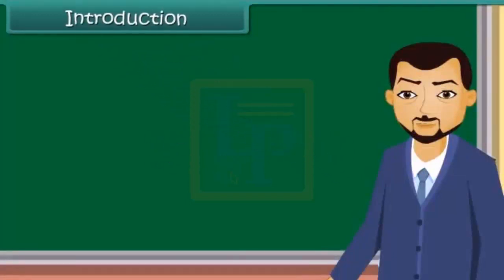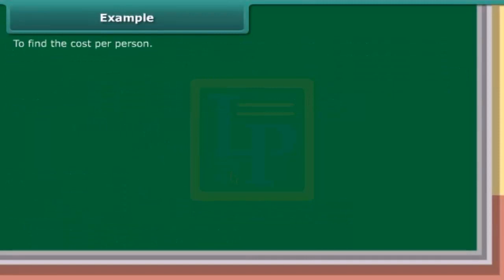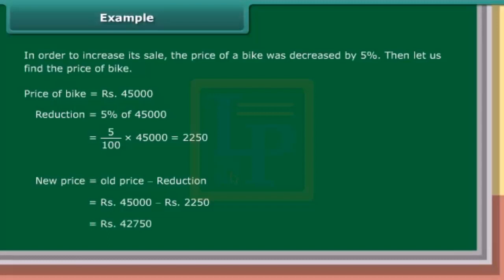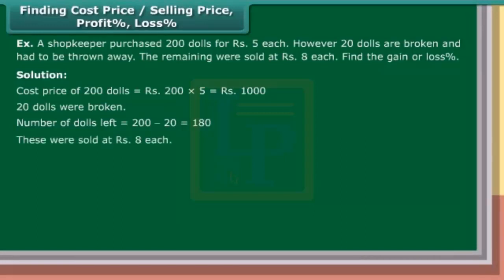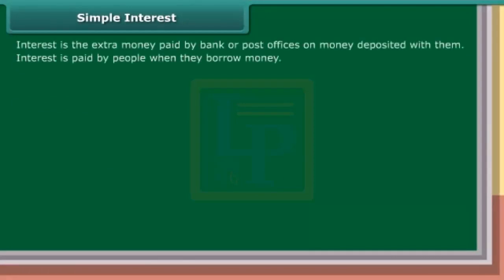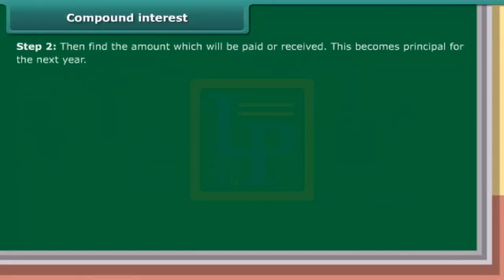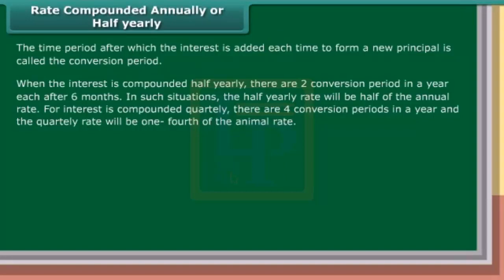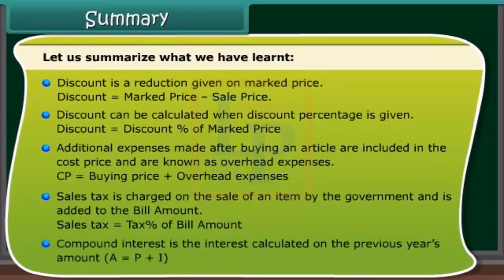Comparing Quantities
Hello Friends,